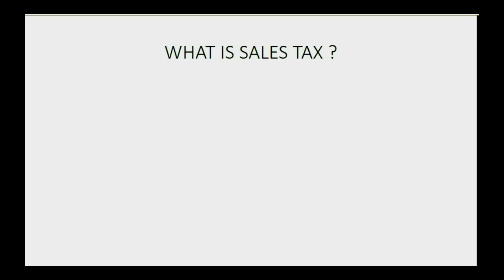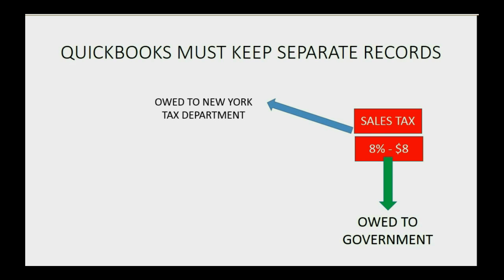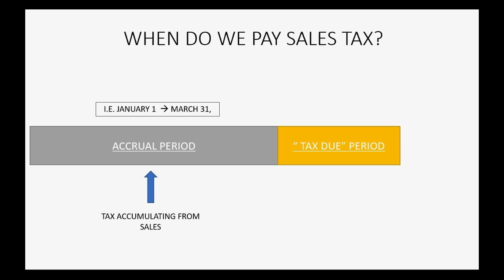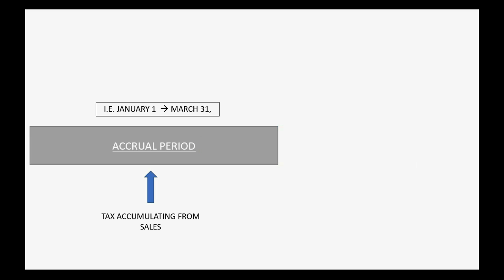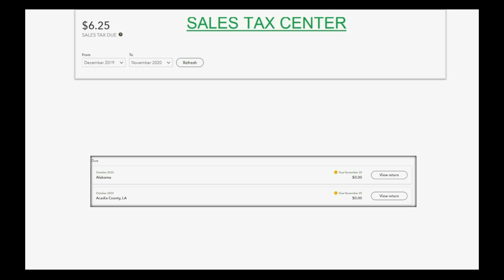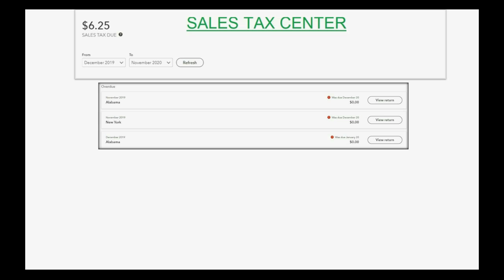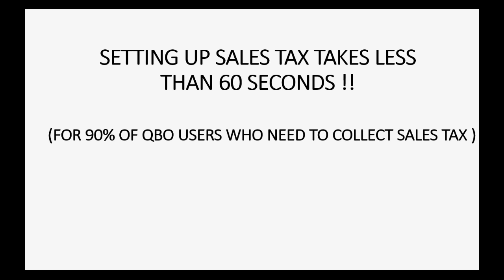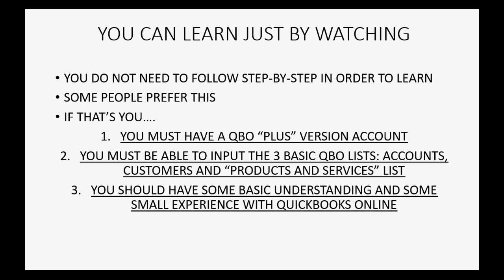QuickBooks Online Sales Tax What Is It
This QuickBooks Online Sales tax training Tutorial will give you an overview of what Sales Tax really is. The concepts and ideas behind the laws of: charging, collecting and paying sales tax will be explained in this first video of the QuickBooks Online Sales Tax Playlist. Once you know how sales tax works in a general sense, then you can apply the ideas to setting up and using the QuickBooks online sales tax center for managing what you owe to Sales tax agencies for each sales tax period that you must collect and pay for. Watch the full series playlist to be an expert and tpo be able to handle anything you need in Sales tax regarding QuickBooks online.

This entire QuickBooks Online Sales Tax Playlist was created to show everybody everywhere how to record sales tax in QuickBooks online and how to manage sales tax and record sales tax transactions of any kind when using the QuickBooks Online Sales tax Center. Every possible concept that relates to sales tax ideas or actions involving paying sales tax or adjusting sales tax between sales tax periods or having multiple sales taxes, will be addressed in this full sales tax manual course for QuickBooks online. You will be able to manage your relationship with the sales tax agencies that you submit and pay the sales tax to. All Sales tax reports available will be utilized when using this QuickBooks Online feature.
So enjoy this QuickBooks Online video training tutorial and its a step-by-step course that shows you exactly how to record and manage ANY sales tax related situation when using QuickBooks ONLINE.